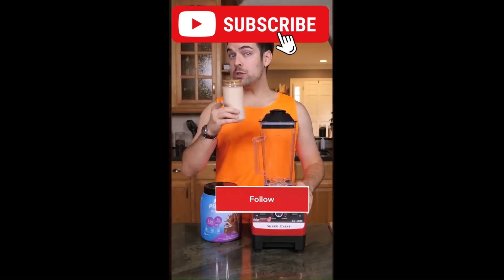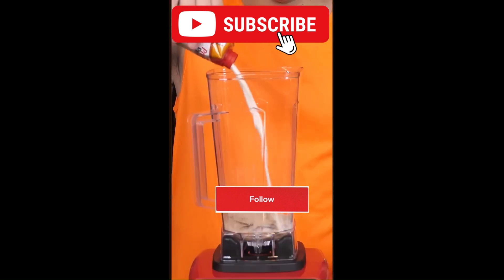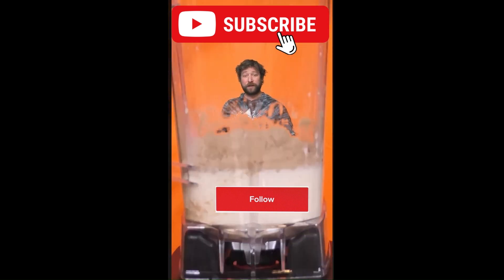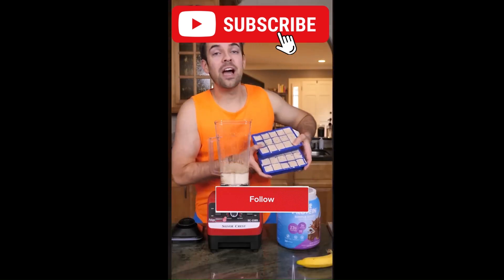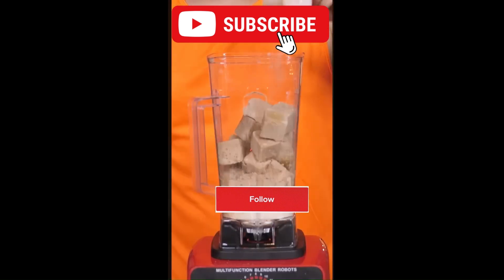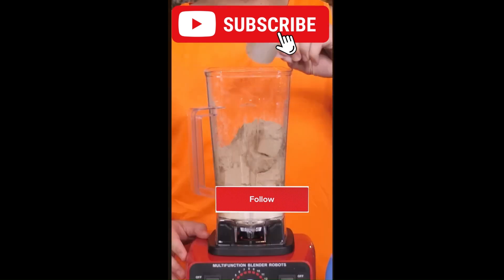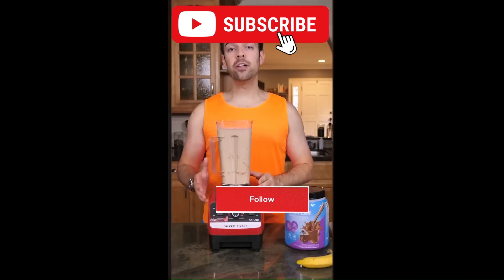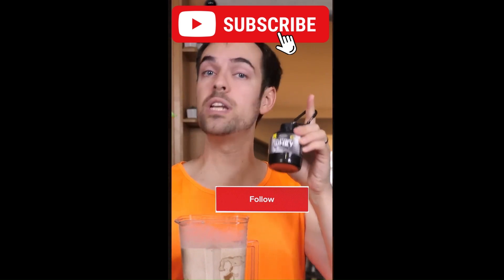I made Jacksfilms "un-stealable" skit STEALABLE (using noob skills)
JJJreact

I saw a video of his saying he would react to other people's content on stream. I had this idea a while back and took the opportunity.

All credit to Jacksfilms (except for the parts I edited duh).